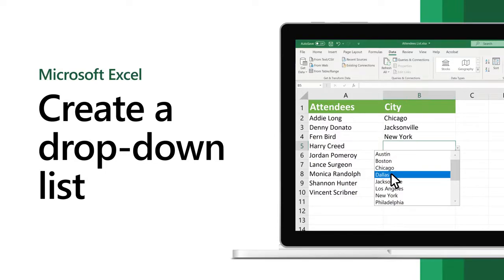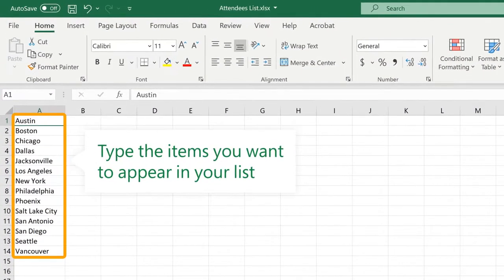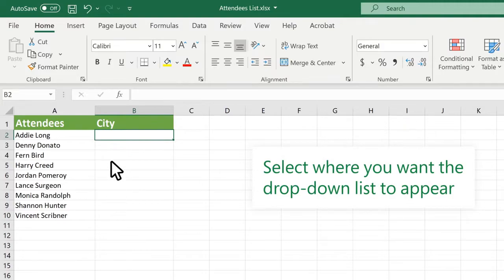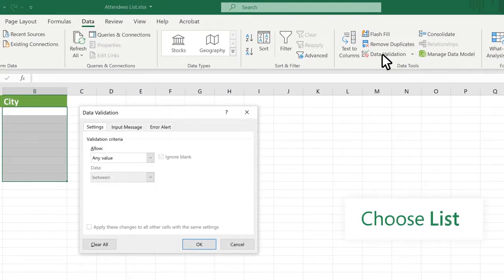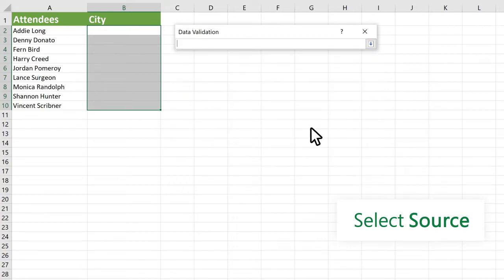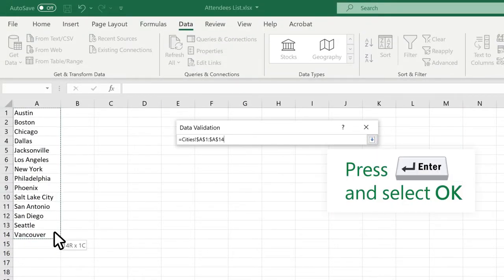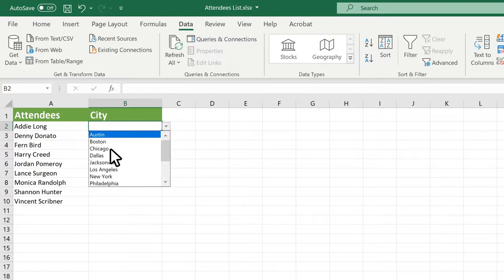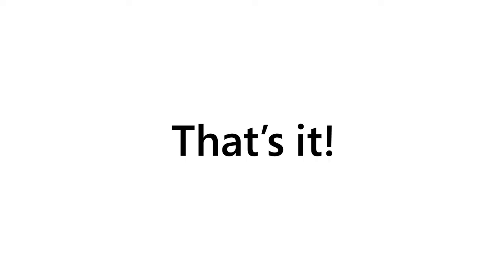Create a drop-down list in Excel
You can help people work more efficiently in worksheets by using drop-down lists in cells. Drop-downs allow people to pick an item from a list that you create.